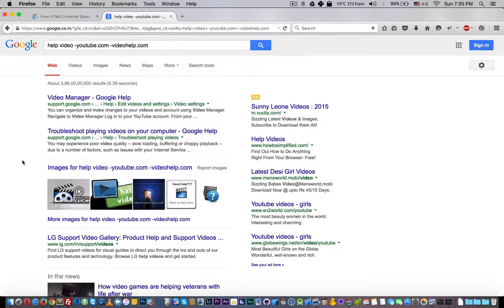Exclude sites from Google search?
How to Exclude websites or domains from Google search?
When we search on google some spammy websites come over and over again. here is a quick trick to avoid that. you can use a negative keyword to avoid those websites or domain form the your search results.